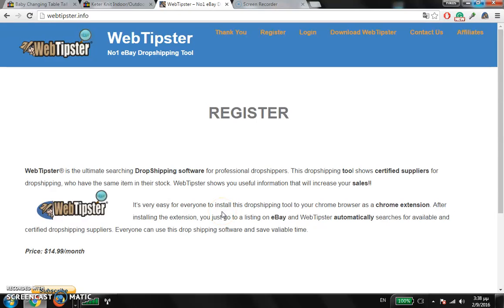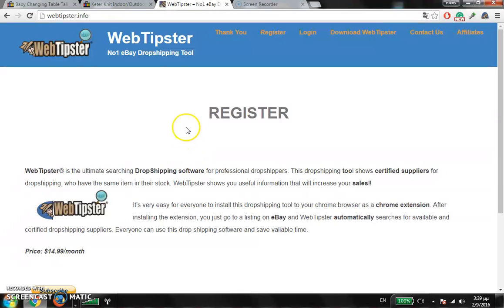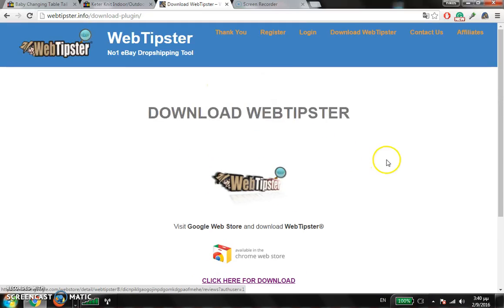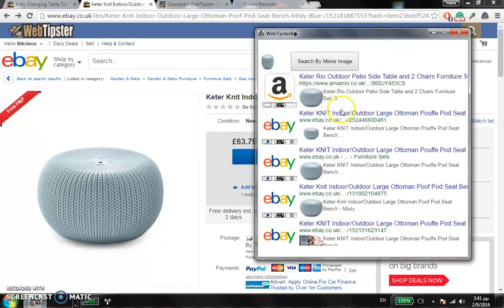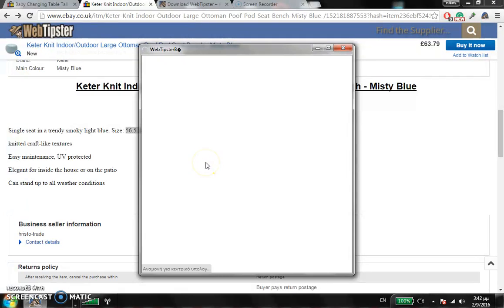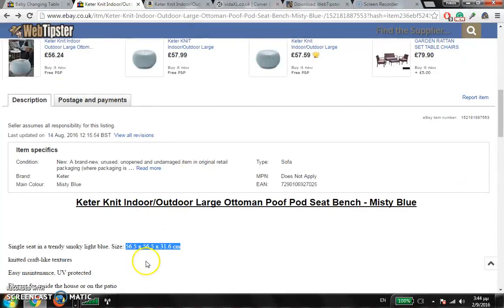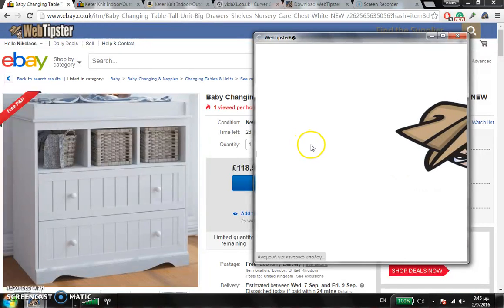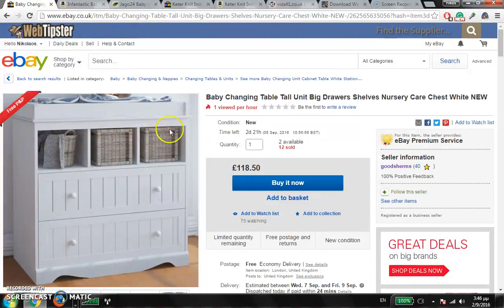Ebay Dropshipping Tool for Seller - Webtipster (supplier finder) DS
Ebay Dropshipping Tool

WebTipster's Last Updates
* More than 30 new suppliers added
* Payment Methods & available Cashbacks for each supplier
* Extra choice for searching by Description OR Title
* Search for "MIRROR" image :) :)
* Amazing Refer-a-Friend Program that gives you back 20%
A dropshipping tool for eBay that uses all the dropshipping methods about searching for suppliers!!
ONLY with 1 click!!